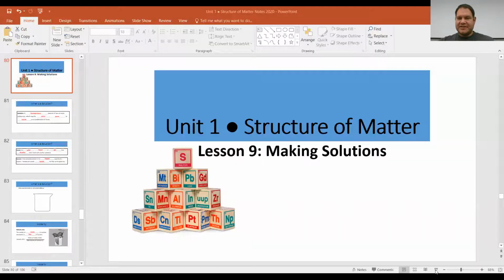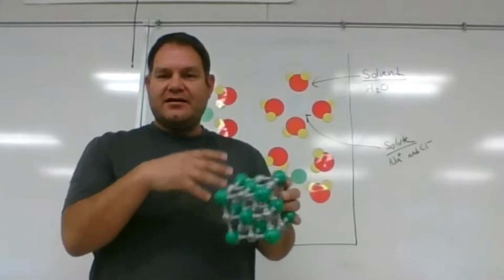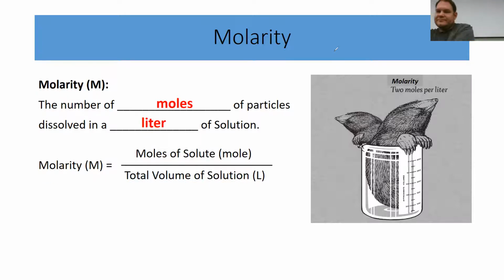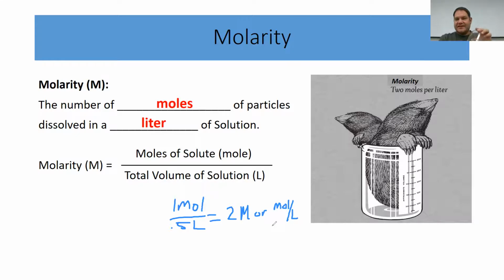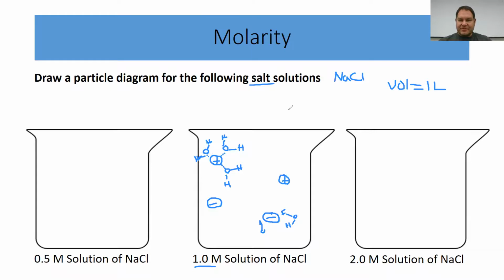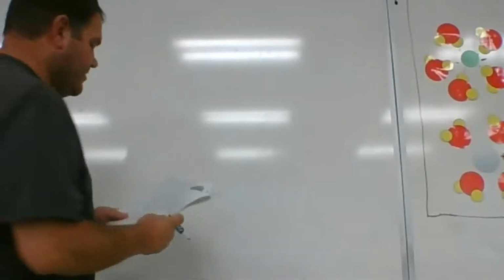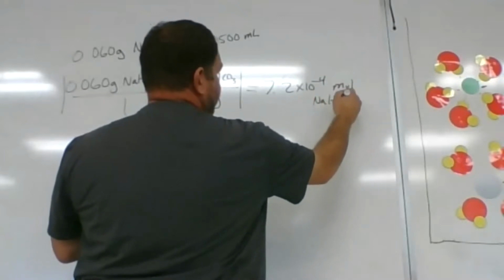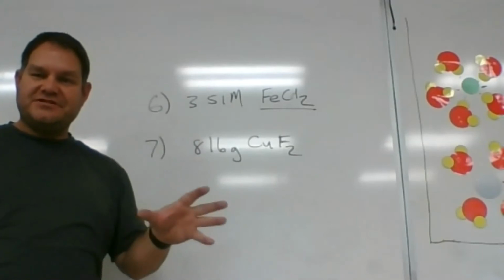Unit 1 Lesson 9 Making Solutions Video 1